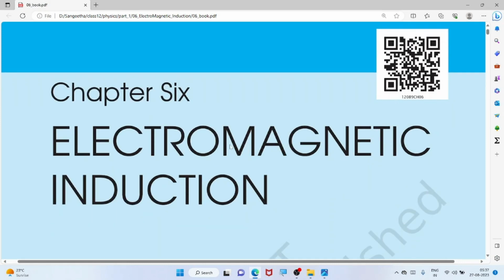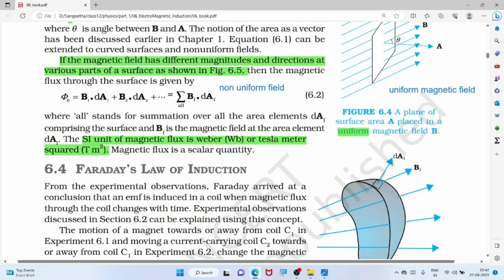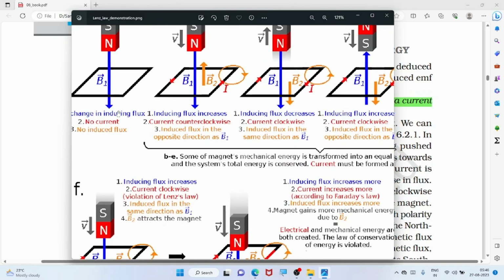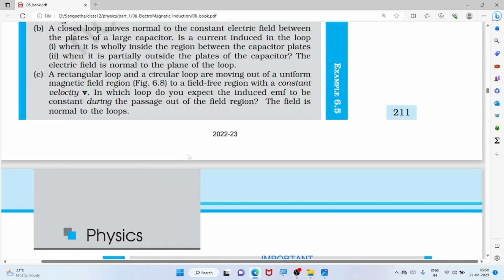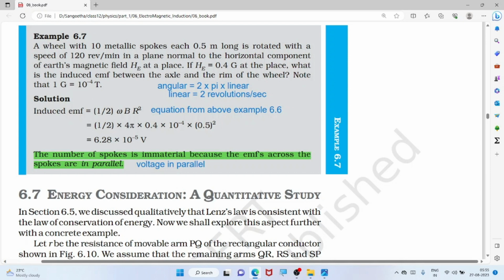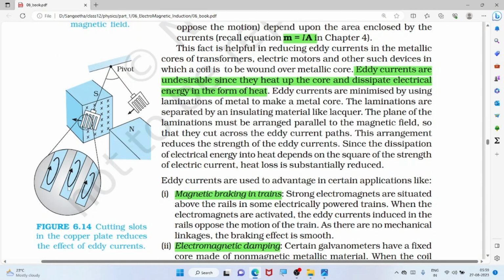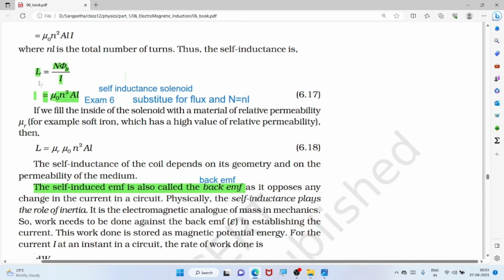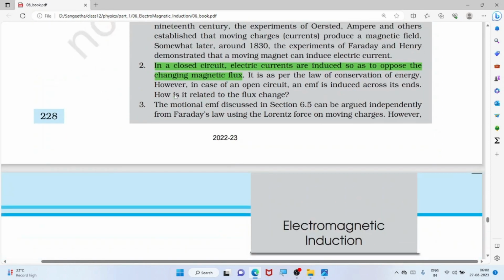NCERT Class 12 Physics Book - Chapter 6 ElectroMagnetic Induction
NCERT Class 12 Physics Book - Chapter 6 ElectroMagnetic Induction important points
//ref videos